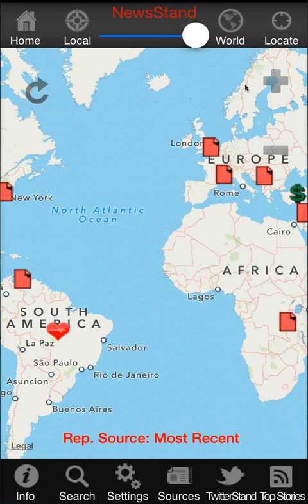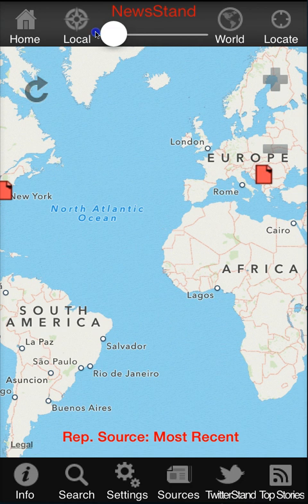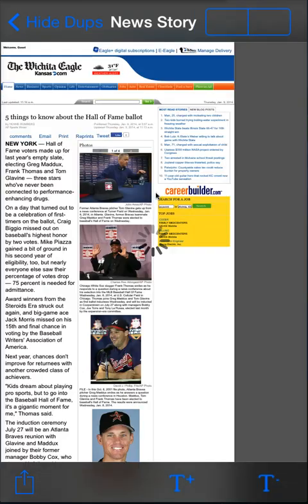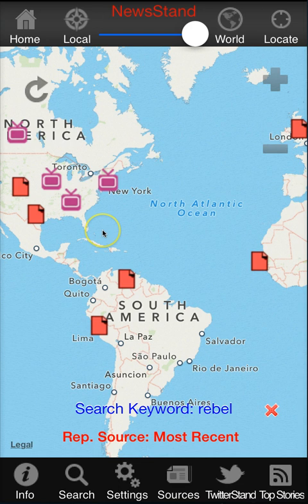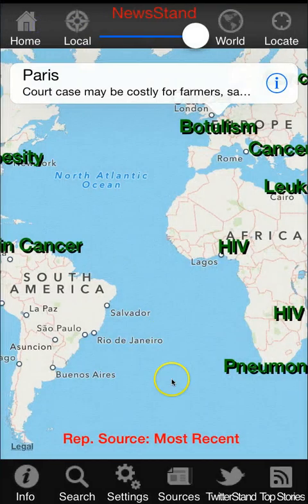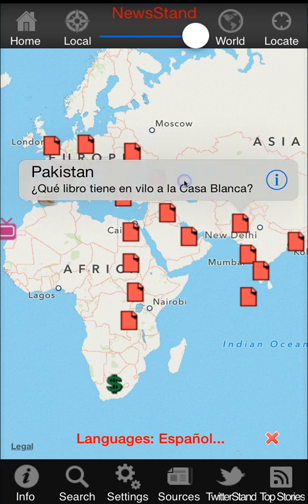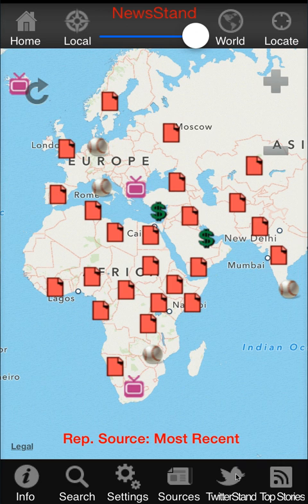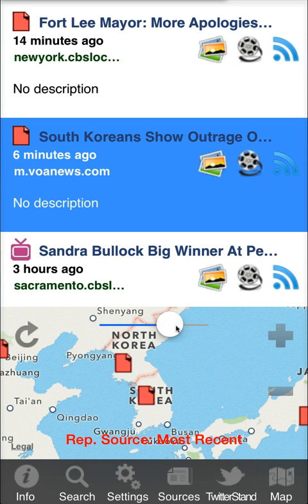UMD NewsStand iOS 7 App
NewsStand is an application being developed at the University of Maryland at College Park. NewsStand enables the use of a map query interface for the retrieval of news articles that are in turn associated with the principal locations that they mention collected as a result of monitoring the output of over 10,000 RSS news feeds (2,000 of which have been recently added to include non-English newspapers), made available within minutes of publication. The above video demonstrate NewsStand's iOS App.